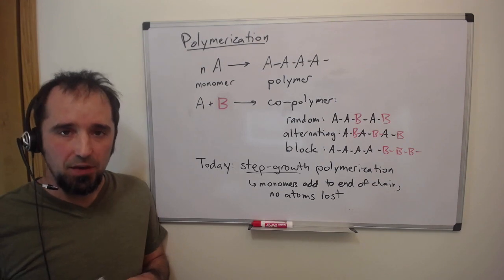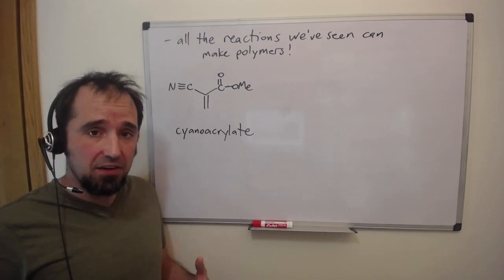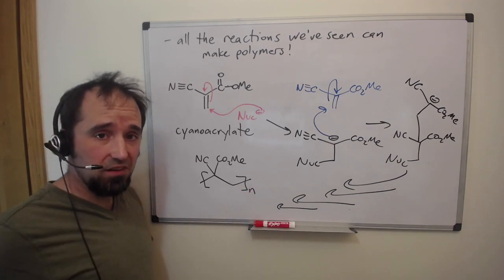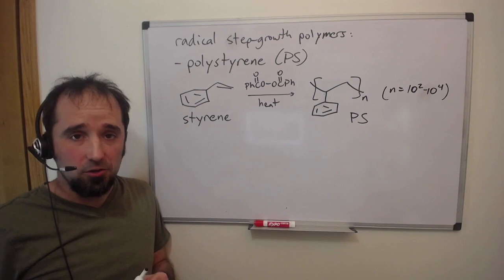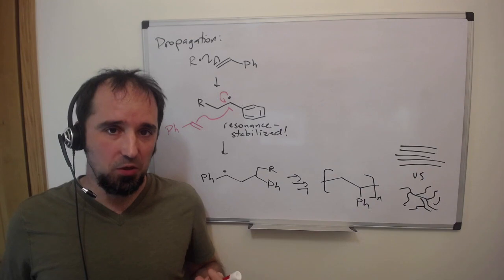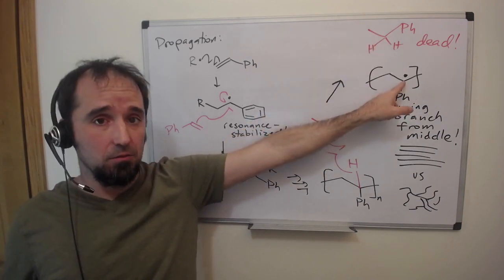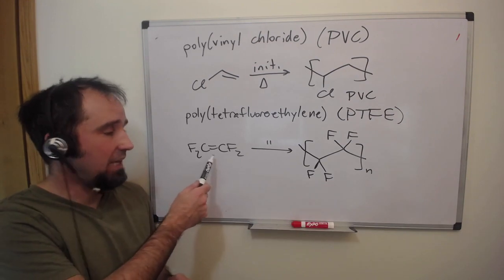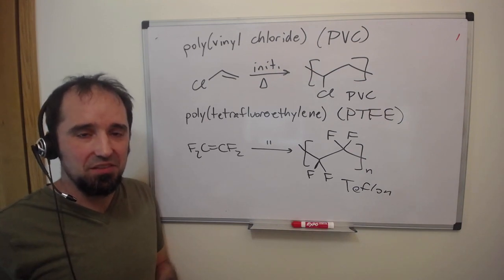252vid50 step growth polymers